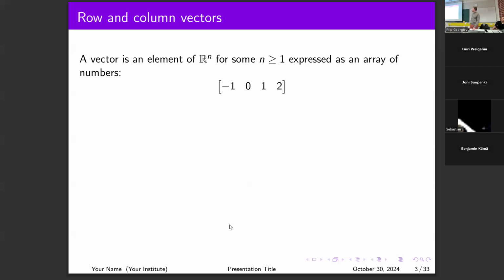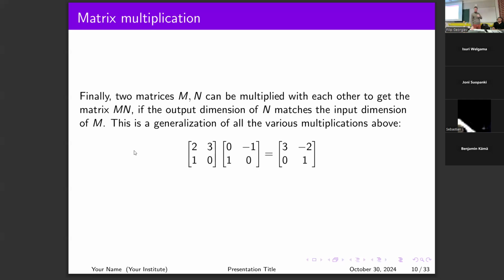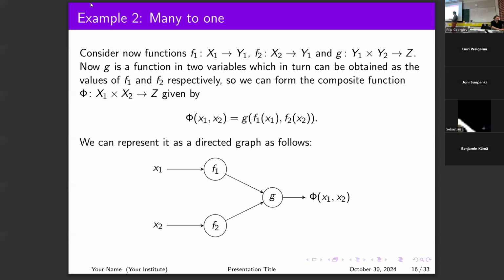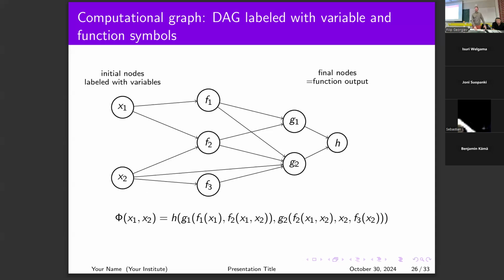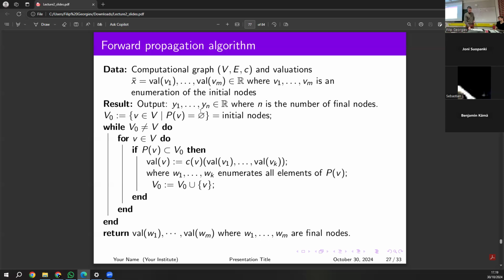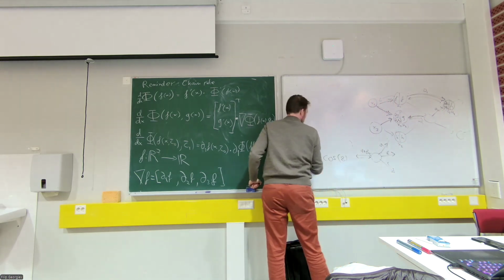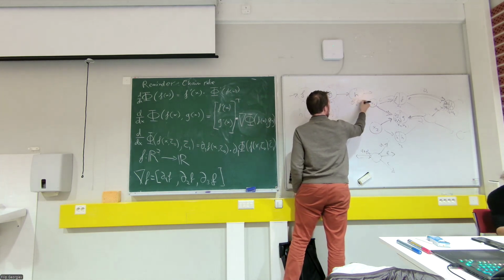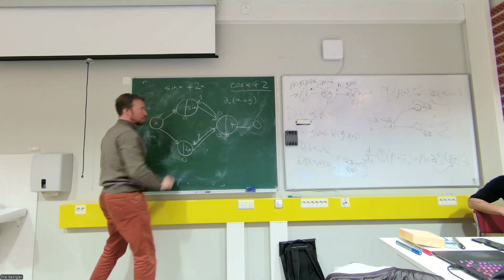MFML2024 Lecture 2: Backpropagation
Mathematical Foundations of Machine Learning (University of Oulu)
Vadim Weinstein
Nicoletta Prencipe
Lecture 2

Are you a mathematician looking for an industrial career?